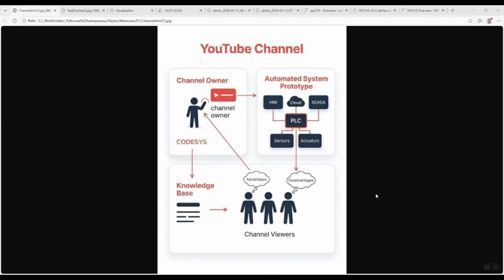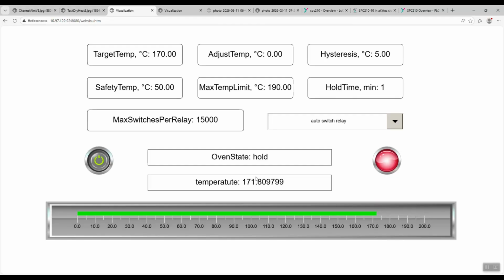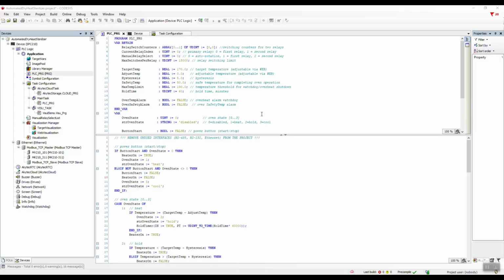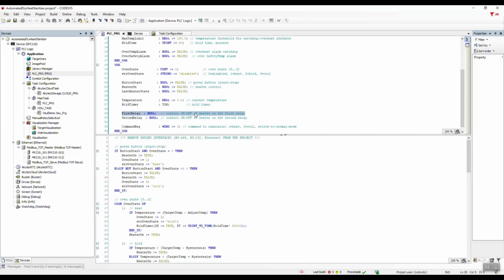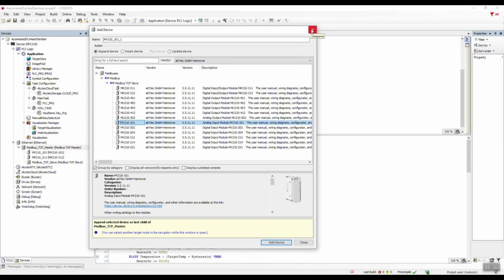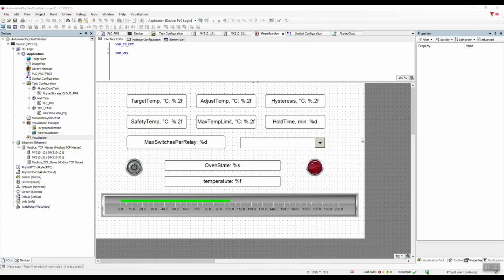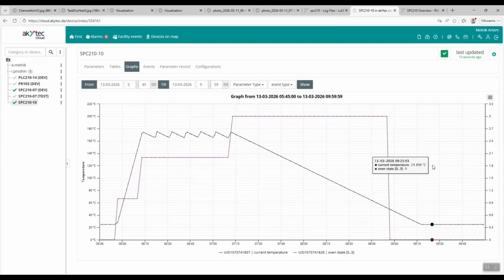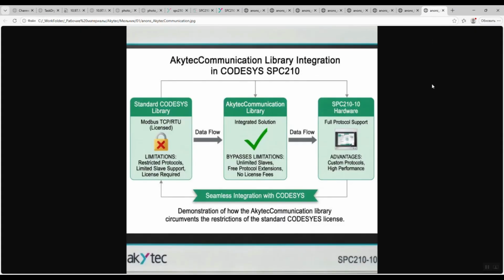CODESYS Tutorial 1: How to Build an Industrial Dry Heat Sterilizer with akYtec PLC